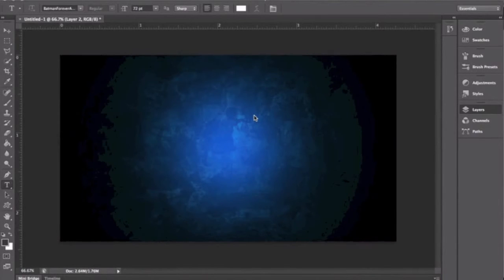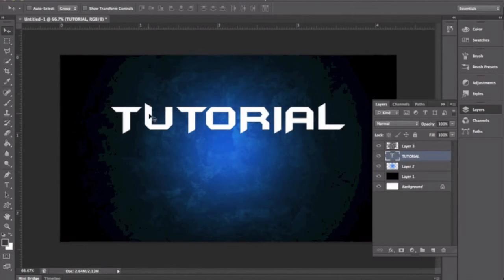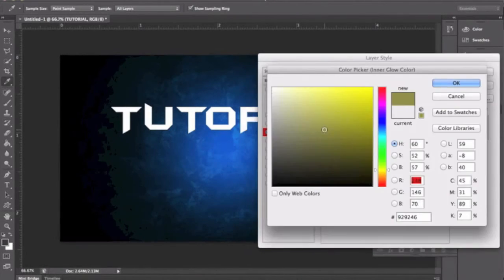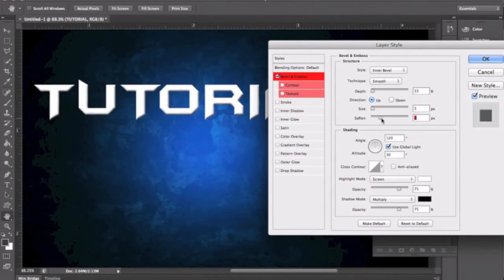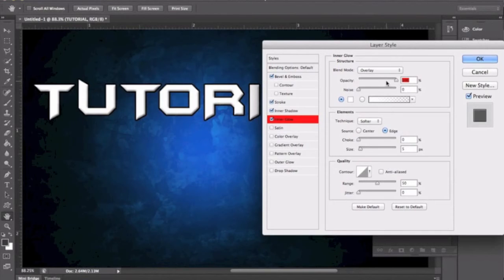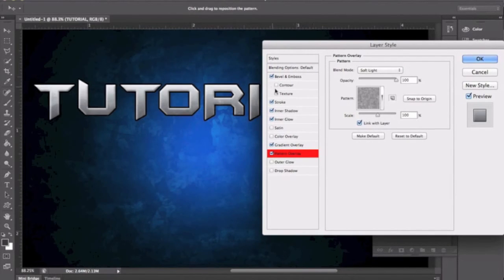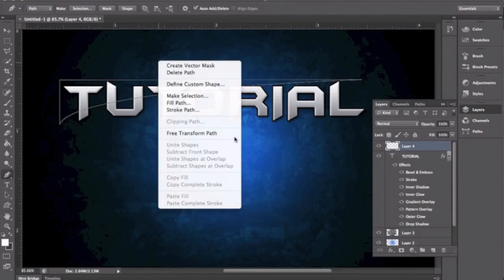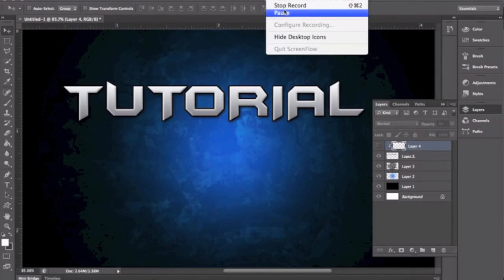Photoshop Tut - 2D Text Using Layer Styles!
Make sure to leave a comment on what tutorial you want to see!

Make sure to 'like' my Facebook page and 'follow' me on Twitter! Exclusive bonuses on there, including being put into my subscriber module for a week!